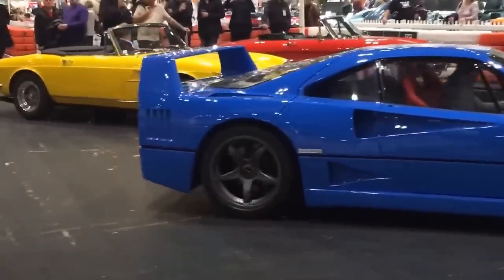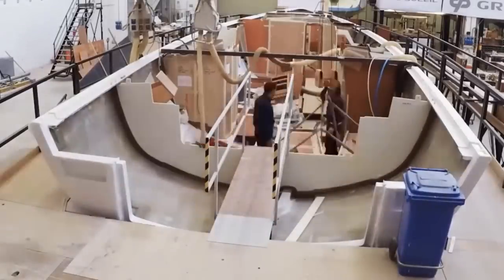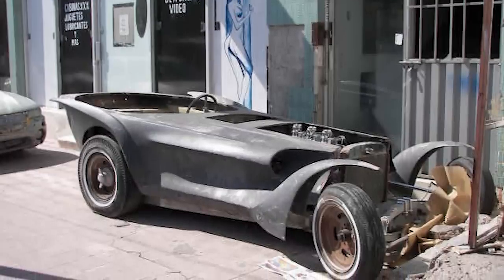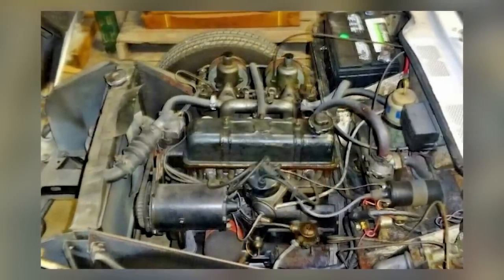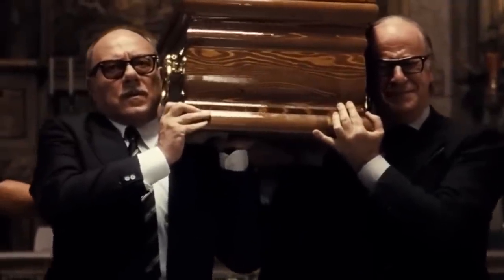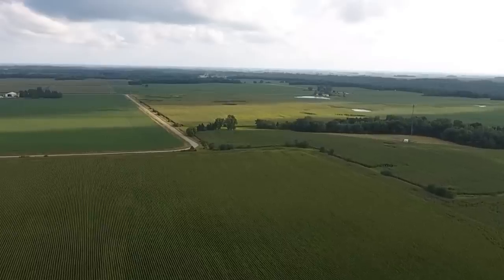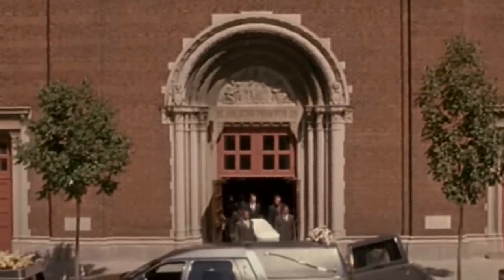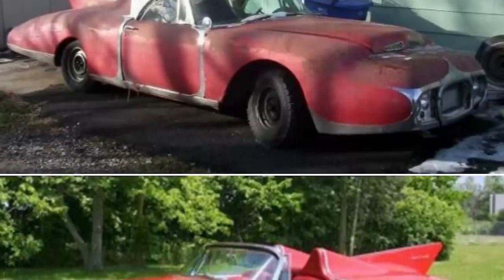12 Most Rare And Expensive Abandoned Cars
Being valuable or rare is no safeguard against being thrown away or left behind. If it were, we wouldn't see so many examples of rare and special cars being carelessly abandoned by the roadside or left to fester in barns or garages. It's a shame that this happens, but it's also a happy occasion when someone finds a rare gem years later and manages to get it back up and running again. Let's check out the stories of some particularly rare and valuable abandoned cars in this video!